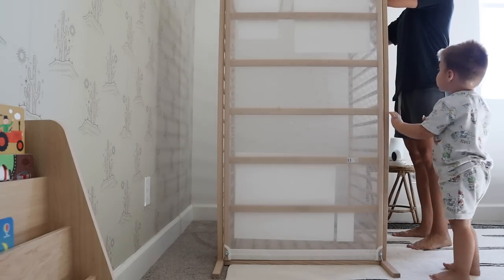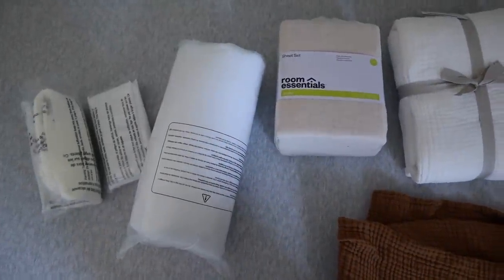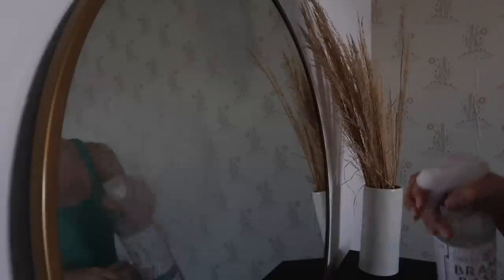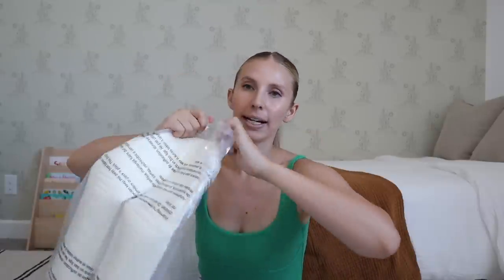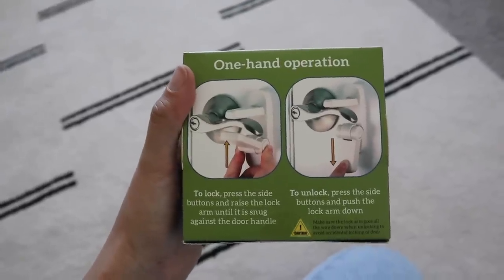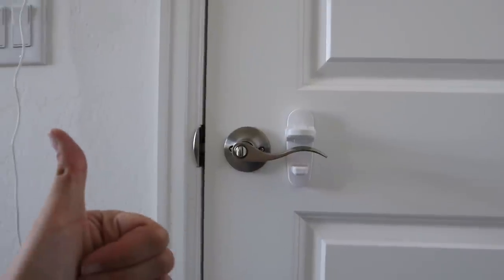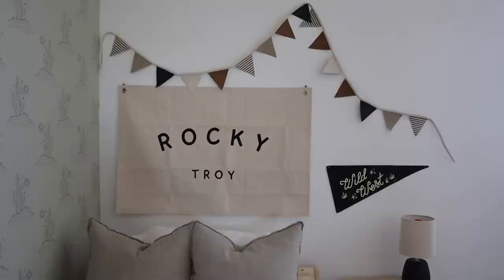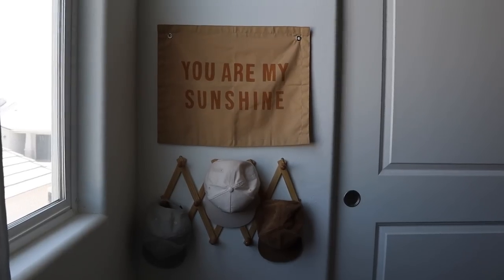successful toddler bed transition w/ tips + journey | neutral, calm, safe + functional toddler room